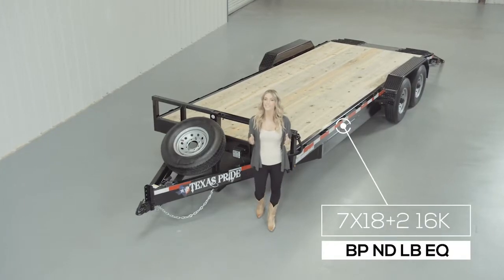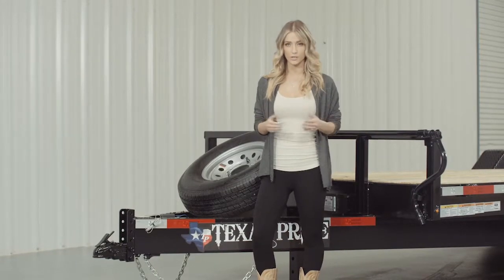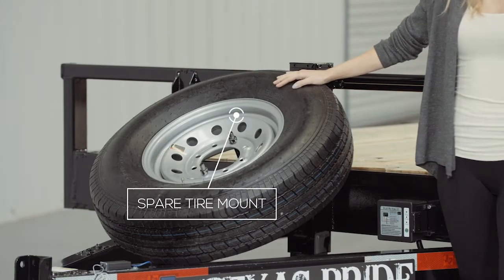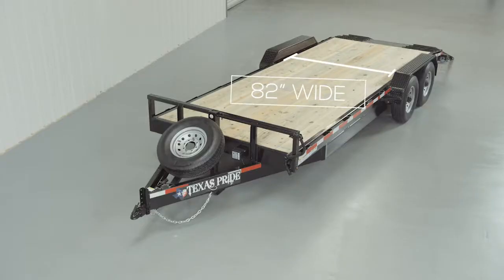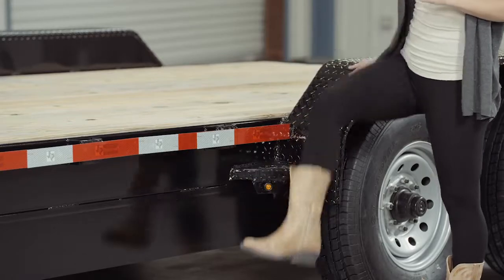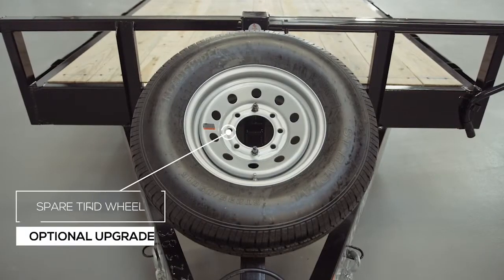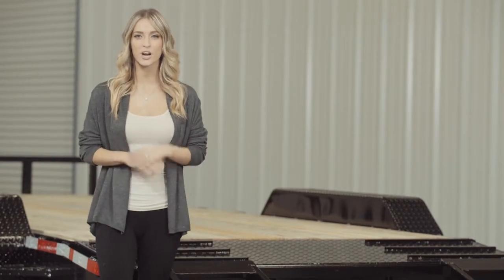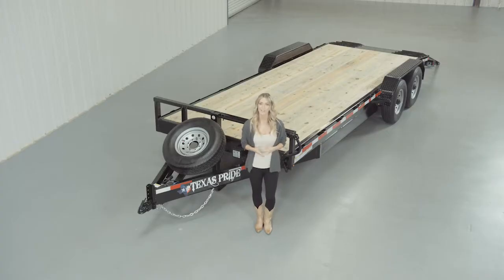Walk Around: 16K lb GVWR Bumper Pull No Rails Lowboy Equipment Trailer | Texas Pride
Our Texas Pride 16K lb GVWR Bumper Pull No Rails Lowboy Equipment Trailer is loaded with impressive standard features. Our trailers are American made and built by hand in Texas. See the full specs and options below. We also offer fast and easy financing.

PRICING
7' x 14' + 2' (16') Wood Deck $5,295
7' x 16' + 2' (18') Wood Deck $5,395
7' x 18' + 2' (20') Wood Deck $5,495
7' x 20' + 2' (22') Wood Deck $5,695
7' x 22' + 2' (24') Wood Deck $5,895
7' x 24' + 2' (26') Wood Deck $6,095
7' x 26' + 2' (28') Wood Deck $6,195
7' x 28' + 2' (30') Wood Deck $6,295

SPECIFICATIONS
G.V.W.R.: 16,000 lbs
Empty Trailer Weight: 3,400 lbs (20' trailer with no additional options)
Net Payload Capacity: 12,600 lbs (20' trailer with no additional options)
Suspension: Heavy Duty Slipper Spring Suspension
Brakes: All wheel electric brakes on all axles (12" x 2" brake shoe)
Tires: New 16" ST235/85R16 14ply radial LRG (4,000 lbs ea)
Wheels: 16" eight hole silver or white mod
Main Frame: 8" channel
Tongue: 8" channel (wrap-around to the axles)
Cross Members: 3" channel on 16" centers
Deck width: 82" between the fenders
Overall trailer width: 102" outside fender to outside fender
Deck height: Approximately 24" to 29"
Side rails: N/A - flat deck with no rails
Tie Downs: Stake pockets w/ rub rail
Coupler: 4 hole adjustable height 2 5/16" ball
Jack: Single 12,000 pound drop leg (spring loaded)
Safety Chains: Two heavy duty safety chains
Flooring: 2" pressure treated pine (screwed down)
Fenders: Heavy duty 14 gauge tread plate (reinforced)
Wiring: U.S. made sealed modular wiring harness

ADDITIONAL OPTIONS
16" 14ply mounted spare tire and rim: $200
17.5" 16ply mounted spare tire and rim: $275
Lockable tool/storage box on tongue: $150
1/8" diamond plate flooring upgrade: $4 / Sq Ft
8k Warn winch installed with battery and charger: $1,250
Pintle ring along with 2 5/16" ball coupler: $50
5' Heavy duty spring assist split gate (12,500# max equipment weight): $500